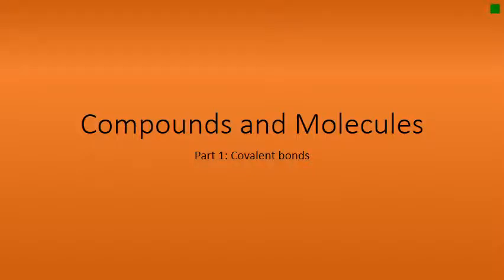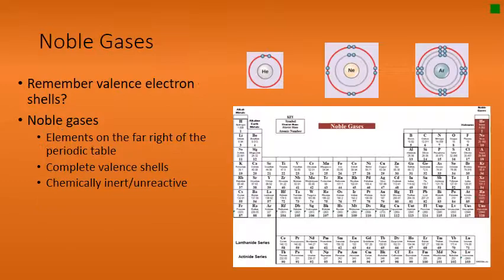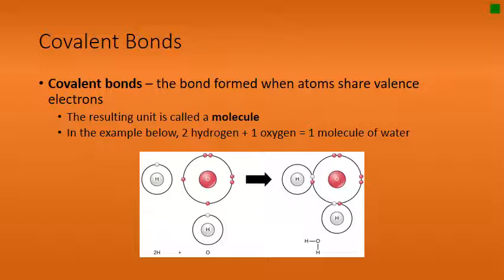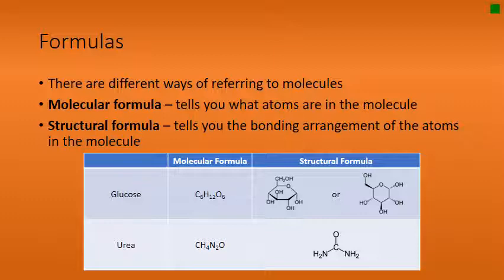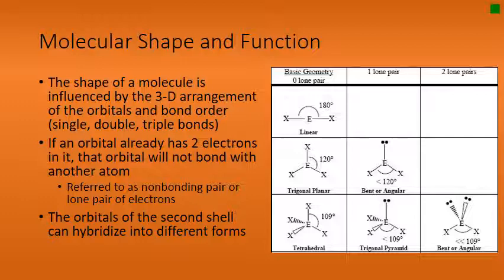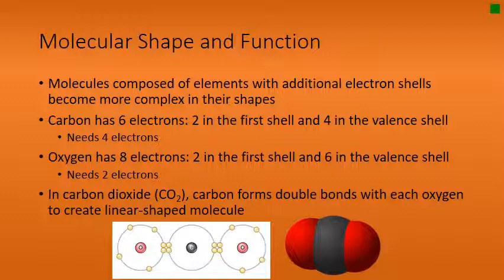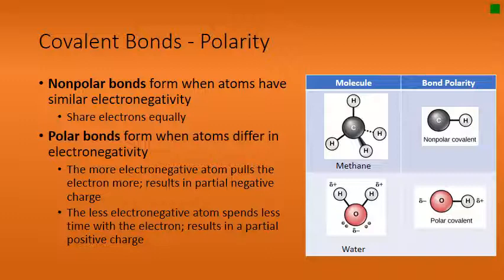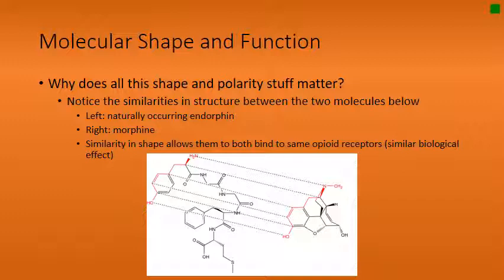Module 3a: Compounds and Molecules - Covalent